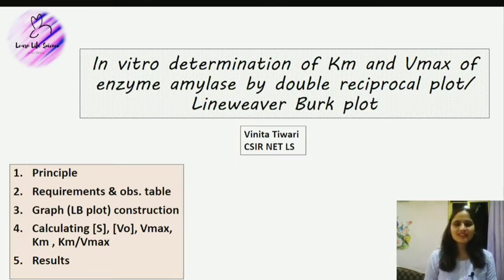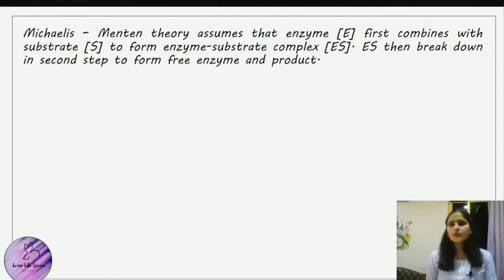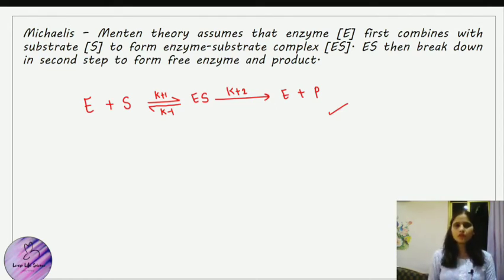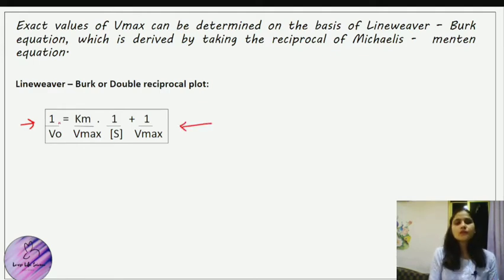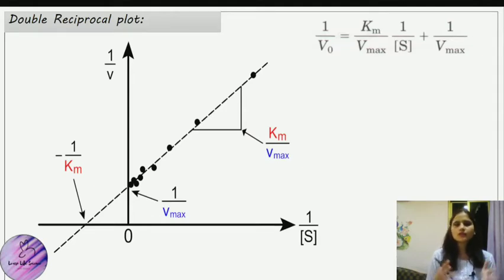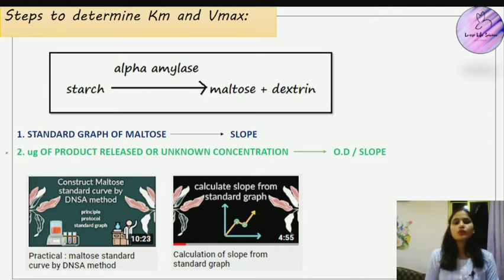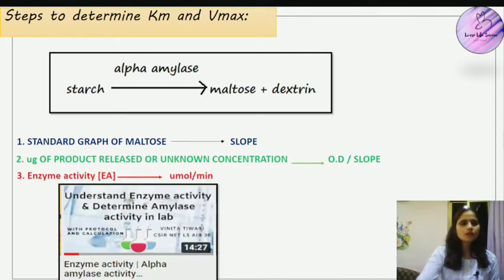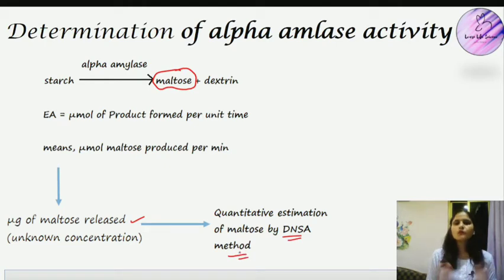In vitro determination of Km and Vmax of amylase by double reciprocal plot or LB plot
The video will guide you with the protocol for km and Vmax determination in laboratory. Also you will learn to plot the double reciprocal plot and calculate km and vmax.

You can skip directly to the protocol : 15:15

DNSA reagent preparation: 1gm DNSA dissolved in 1% Naoh. After dissolving NaOH add 40gm Na-K tatarate and make up the volume to 100ml.
You can also store the reagent in umber color bottle.

Do let me know your results  and any modification if you have made.